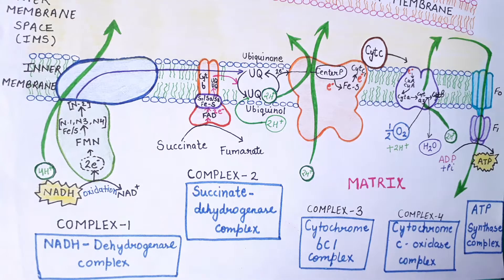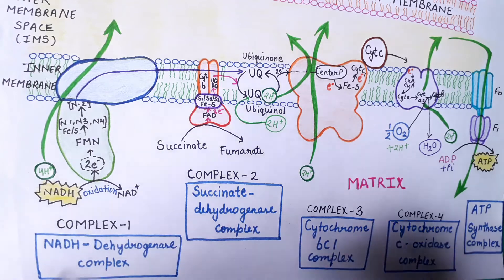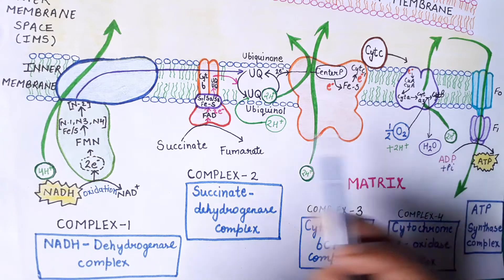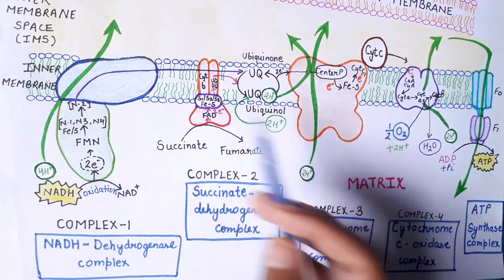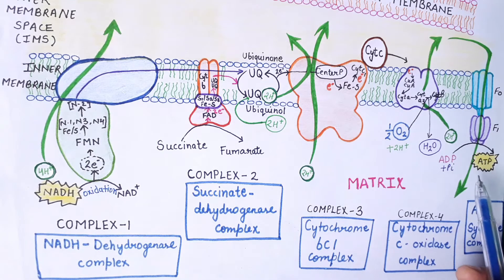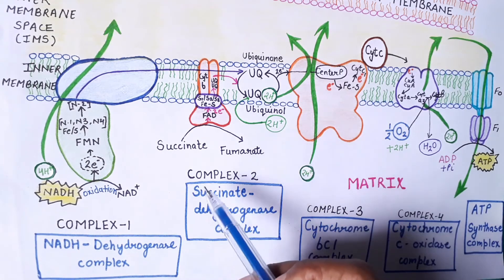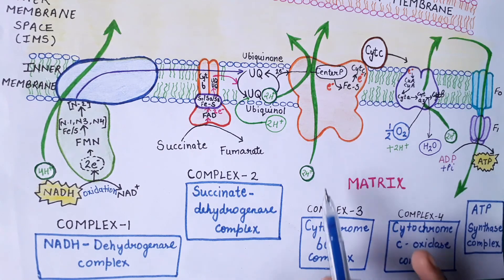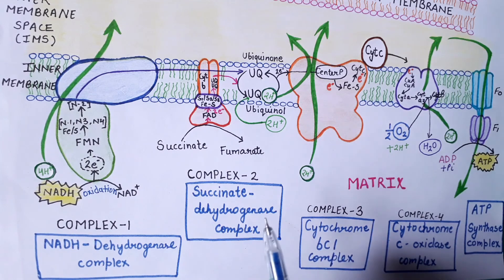Oxidative Phosphorylation | Cellular Respiration Part - 8 | By Jyoti Verma | All About Biology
ALL ABOUT BIOLOGY - Hello Everyone, this video is about the oxidative phosphorylation.